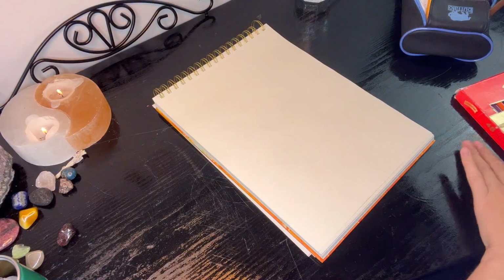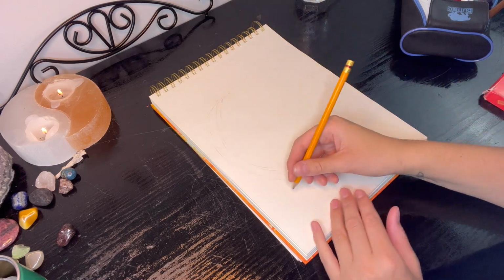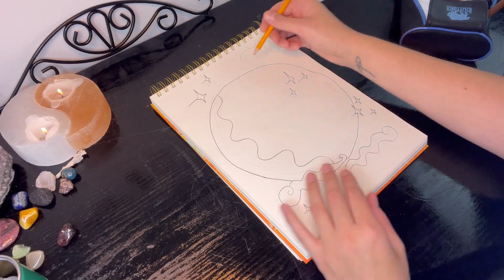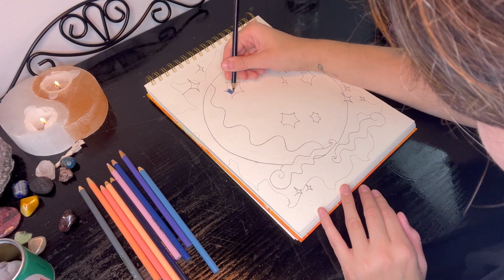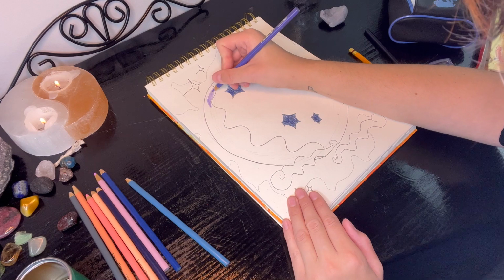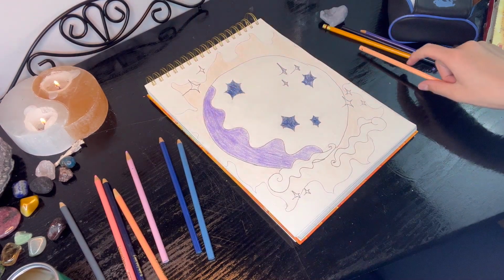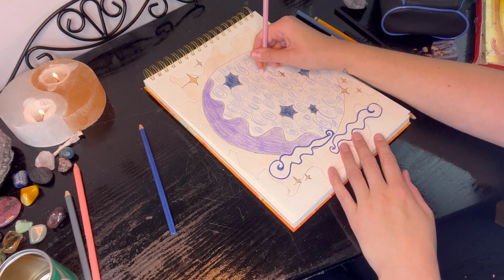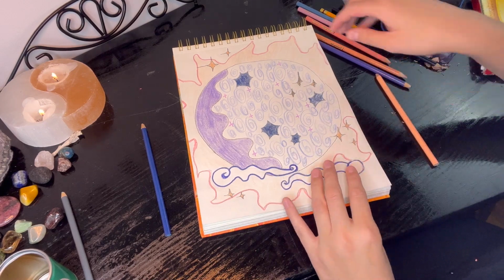🌕Full Blue Moon Art | 15 Minutes Drawing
Hey! To celebrate the 🌕Full Blue Moon on August 30th, I am challenging myself by drawing a full page in 15 minutes.

Chapters:
00:00 Intro
00:21 Material
02:05 Tracing the moon
08:38 Coloring
19:09 Reveal!
19:48 Outro